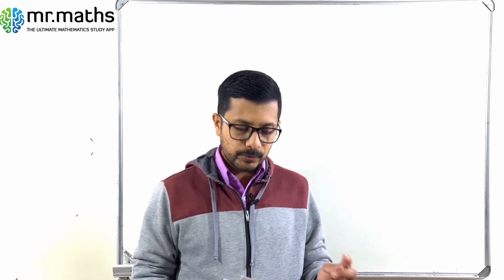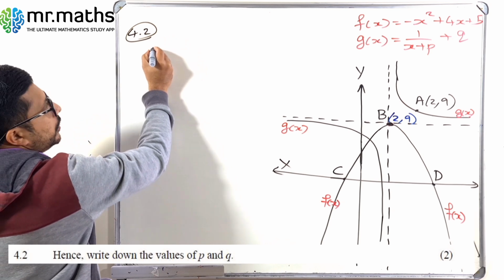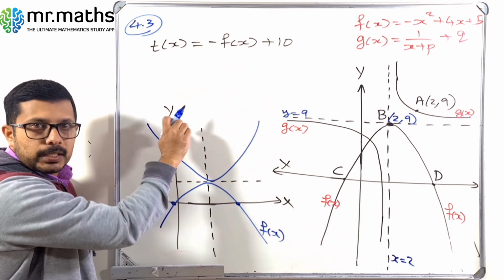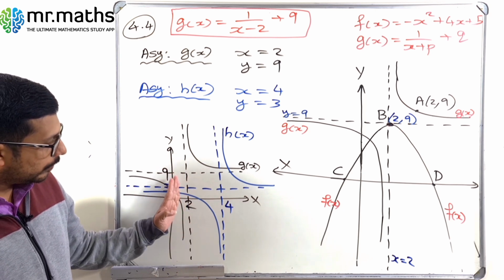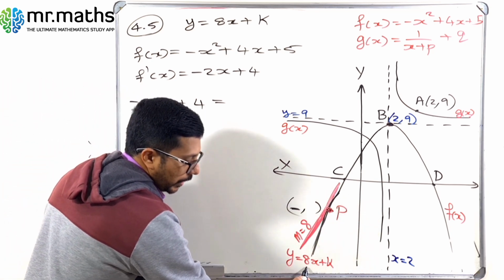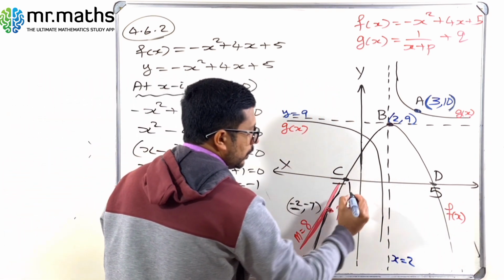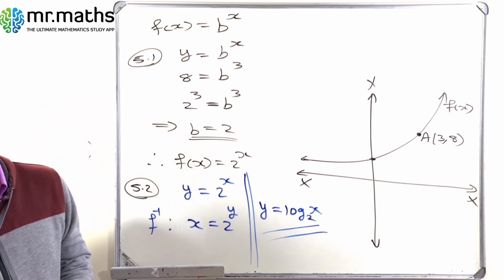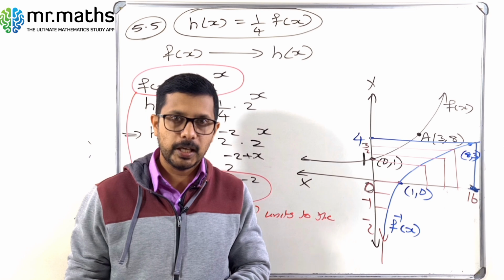Graphs and Functions-(September 2021 Northern Cape)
This video will help you to revise the Grade 12 Mathematics Graphs and Functions section based on the September 2021 (Northern Cape) Question Paper.